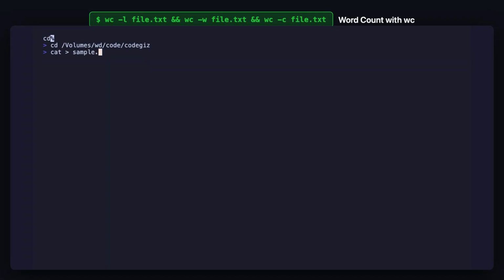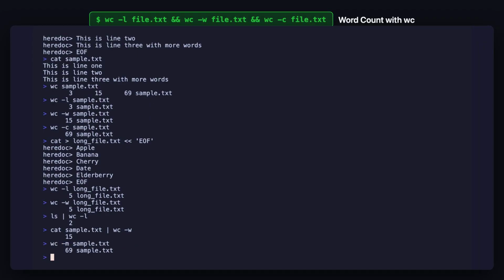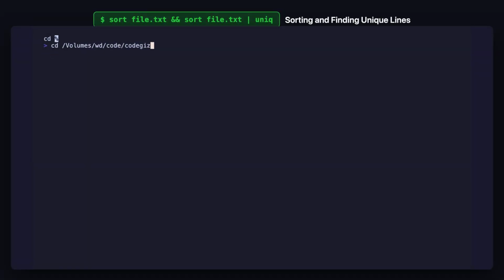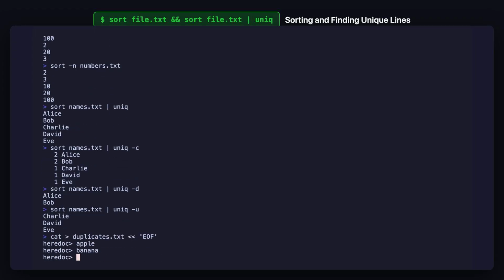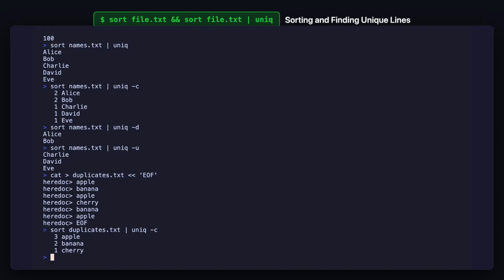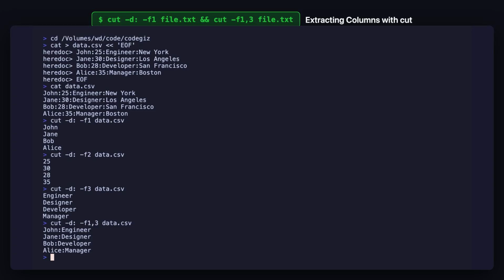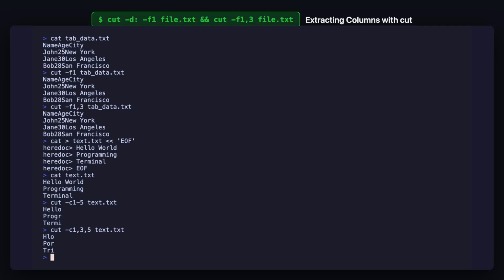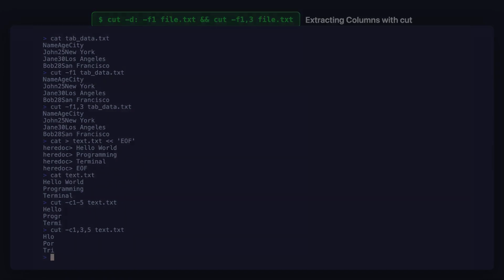Working with Text Files | wc, sort, uniq & cut | Mac/Linux Terminal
Master essential text processing commands in Mac and Linux terminals! In this comprehensive tutorial, you'll learn how to count words, lines, and characters with `wc`, organize text data with `sort`, find unique lines with `uniq`, and extract columns with `cut`.

📊 **Word Count with wc**
- `wc` command to count words, lines, and characters in files
- `wc -l` to count only lines (perfect for counting file entries)
- `wc -w` to count only words (sequences separated by whitespace)
- `wc -c` to count only characters (including spaces and newlines)
- `wc -m` to count multibyte characters correctly
- Using `wc` with piped input (e.g., `ls | wc -l` to count files)
- Understanding default output: line count, word count, character count, filename
- Practical examples for analyzing text files and understanding file structure

🔄 **Sorting and Finding Unique Lines**
- `sort` command to organize lines alphabetically or numerically
- `sort -n` for numerical sorting (treats numbers as numbers)
- `sort -r` to reverse sort order (descending)
- Using `sort` with files or standard input (perfect for pipelines)
- `uniq` command to find and display unique lines in sorted text
- `uniq -c` to count occurrences of each unique line
- `uniq -d` to show only duplicate lines
- `uniq -u` to show only unique lines that appear once
- Combining `sort` and `uniq` for powerful text analysis
- Finding duplicates and organizing information efficiently

✂️ **Extracting Columns with cut**
- `cut` command to extract specific columns or fields from text files
- `cut -d:` to specify delimiter (colon-separated files like `/etc/passwd`)
- `cut -f1` to extract the first field
- `cut -f1,3` to extract multiple fields (comma-separated)
- `cut -f1-3` to extract a range of fields
- Working with tab-separated files (tab is default delimiter)
- `cut -c1-10` to extract specific characters by position
- Extracting columns from CSV and structured text data
- Practical examples for data extraction and analysis

**Commands Covered:**
- `wc` - Word, line, and character count
- `wc -l` - Count lines only
- `wc -w` - Count words only
- `wc -c` - Count characters only
- `wc -m` - Count multibyte characters
- `sort` - Sort lines alphabetically
- `sort -n` - Sort numerically
- `sort -r` - Reverse sort order
- `uniq` - Find unique lines
- `uniq -c` - Count unique line occurrences
- `uniq -d` - Show only duplicates
- `uniq -u` - Show only unique lines
- `cut -d:` - Extract fields with delimiter
- `cut -f1` - Extract first field
- `cut -f1,3` - Extract multiple fields
- `cut -f1-3` - Extract field range
- `cut -c1-10` - Extract characters by position

**Perfect for:**
- Mac and Linux terminal beginners
- Anyone learning text processing
- Data analysts working with text files
- Developers processing logs and data
- System administrators analyzing system files
- Users working with structured text data

Text processing commands are fundamental tools for working with data in Unix-like systems. Mastering `wc`, `sort`, `uniq`, and `cut` gives you powerful capabilities for:
- Analyzing file contents and structure
- Processing and organizing text data
- Finding patterns and duplicates
- Extracting specific information from files
- Data analysis and log processing
- Working with structured text formats

**Real-World Applications:**
- Counting lines in log files to track activity
- Analyzing word counts in documents
- Sorting and organizing data files
- Finding duplicate entries in lists
- Extracting usernames from system files
- Processing CSV and delimited data files
- Analyzing text file statistics
- Filtering and organizing command output
- Extracting specific columns from structured data
- Processing and cleaning text data

**Common Text Processing Patterns:**
- `wc -l file.txt` - Count lines in a file
- `ls | wc -l` - Count files in a directory
- `sort file.txt` - Sort lines alphabetically
- `sort -n numbers.txt` - Sort numbers numerically
- `sort file.txt | uniq` - Sort and find unique lines
- `sort file.txt | uniq -c` - Count unique line occurrences
- `cut -d: -f1 /etc/passwd` - Extract usernames
- `cut -f1,3 data.csv` - Extract first and third columns
- `cut -c1-10 file.txt` - Extract first 10 characters

**Pipeline Power:**
- Combine commands for powerful text processing
- `cat file.txt | sort | uniq -c` - Sort and count unique lines
- `ls -l | wc -l` - Count files in directory
- `cut -d: -f1 file.txt | sort | uniq` - Extract, sort, and find unique values
- Chain multiple commands for complex data processing
- Process large files efficiently with pipelines

**Key Concepts:**
- `wc` provides quick statistics about text files
- `sort` requires understanding of alphabetical vs. numerical sorting
- `uniq` only works correctly on sorted input
- `cut` is perfect for structured, delimiter-separated files
- Combining commands in pipelines multiplies their power